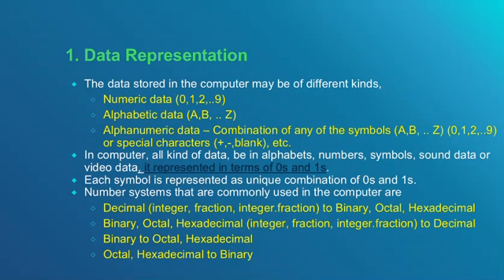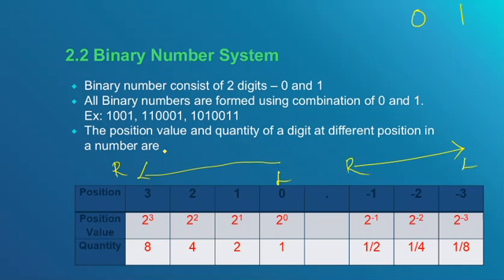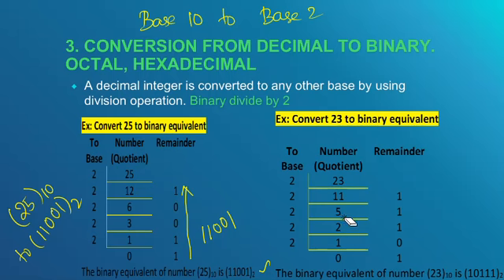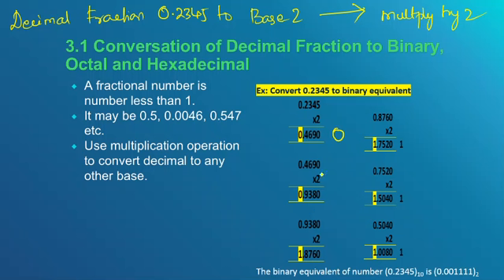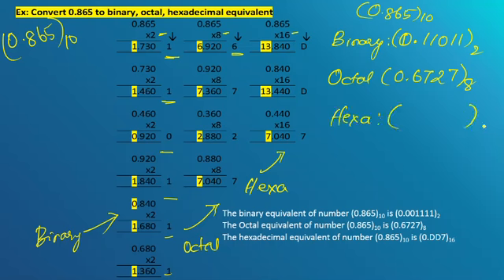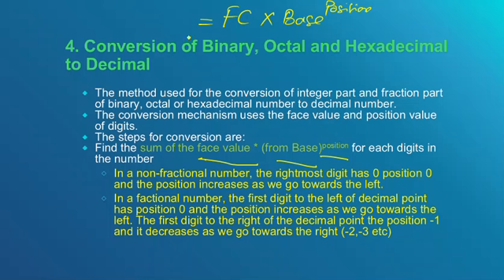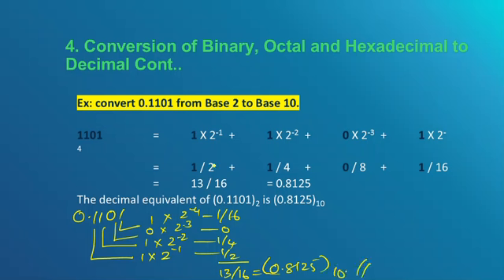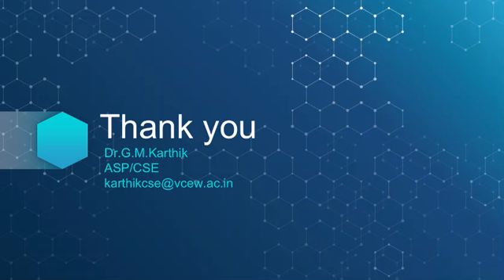Number System Part A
Fundamentals of Computing
Computer programming for problem solving